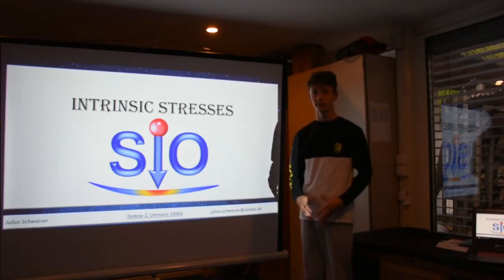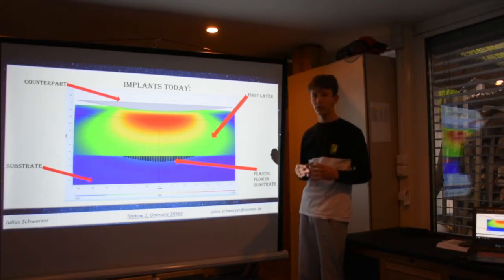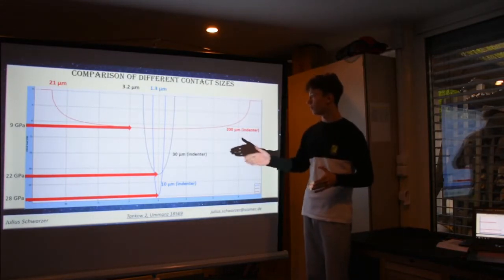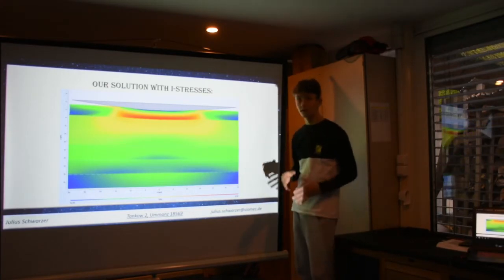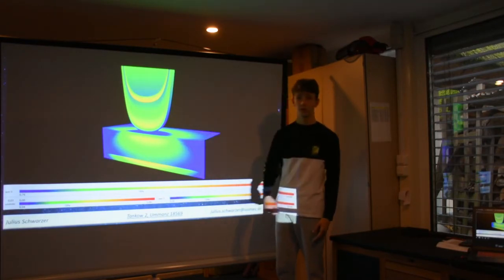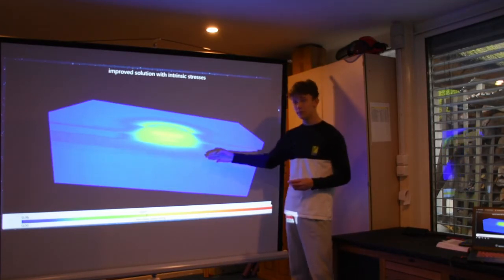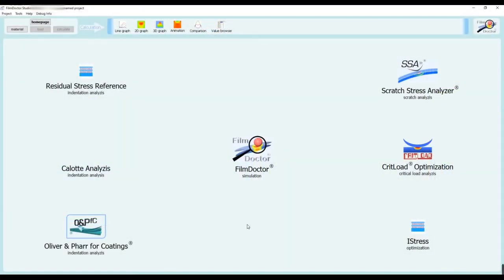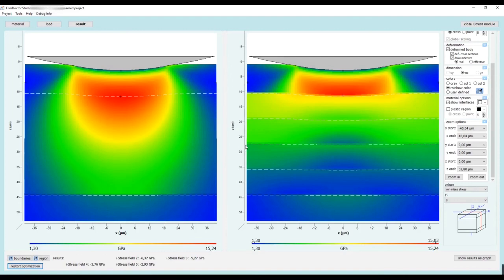Calculating Intrinsic Stresses with FilmDoctor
15-year-old Julius Schwarzer, internship at Saxonian Institute of Surface Mechanics, here presents an expansion of his first video "implants of a lifetime" with improving the material parameters by adding intrinsic stresses. He expalins how it is done with the software "FilmDoctor" developed by SIO.